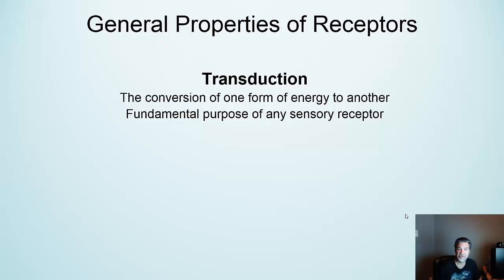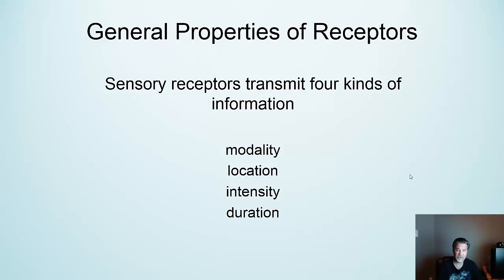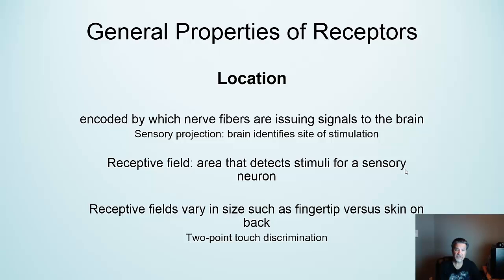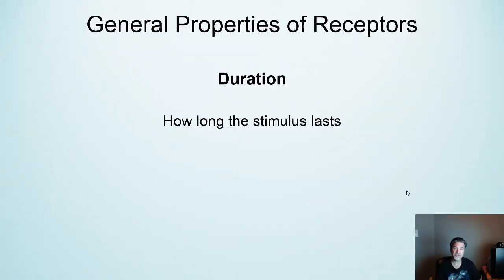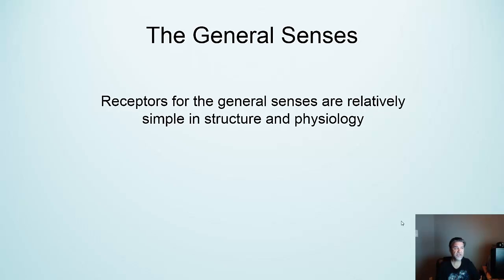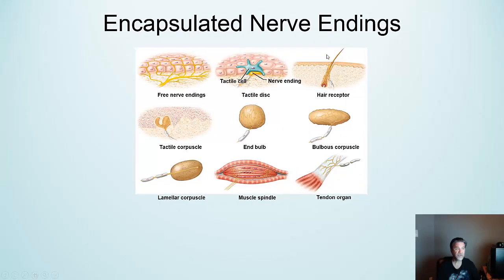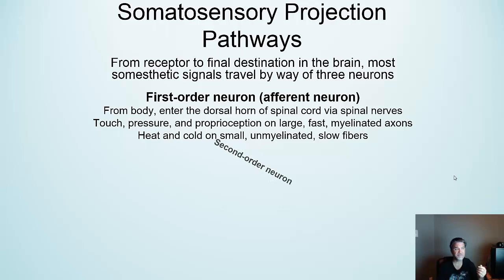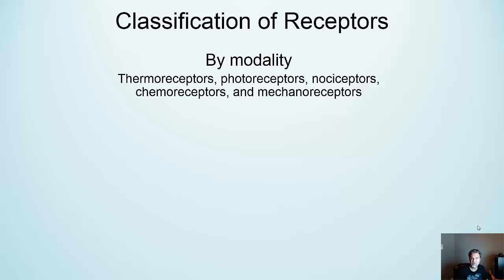Chapter 16 V1 Intro to Sensory Receptors 11m48s